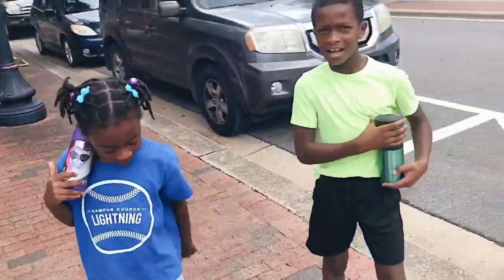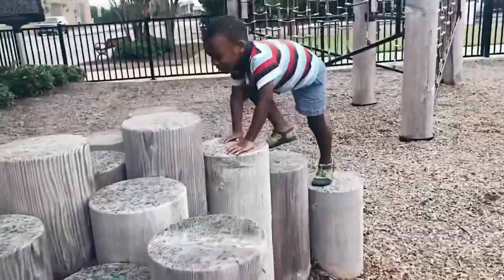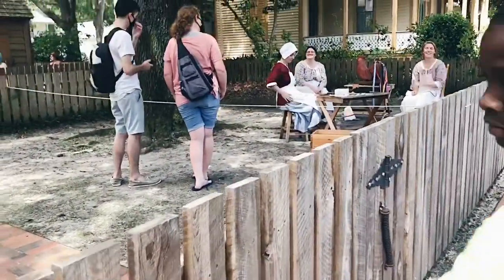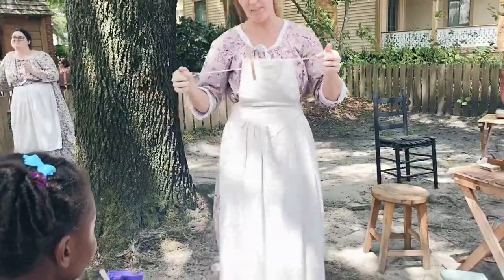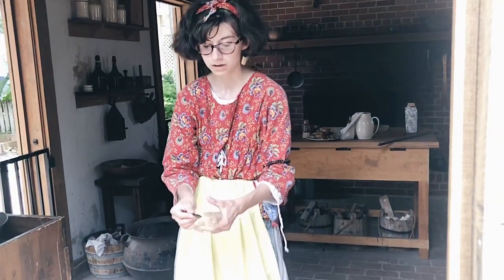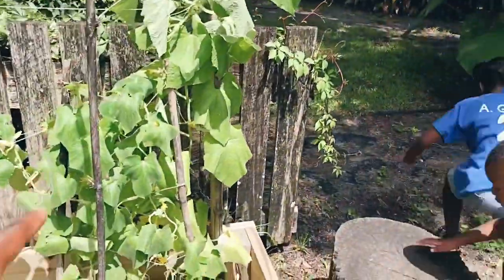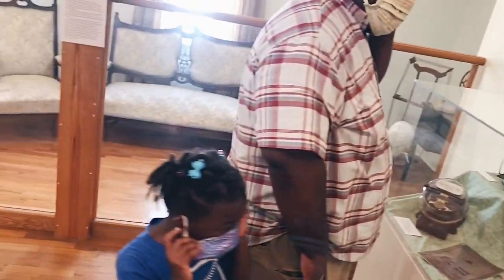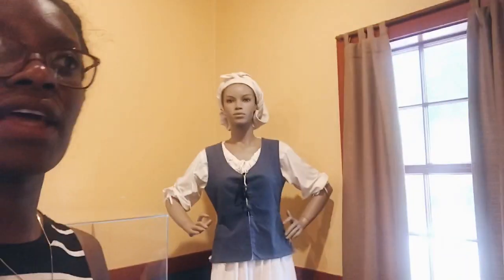Family Vacation | Historic Pensacola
Part of our family vacation was exploring downtown Pensacola in the historic district and oh of course beignets at Joe Patti’s! If you’re even in Pensacola Joe Pattie’s a must stop:)

 Hey Friend, thanks for checking out my video today. It means a lot to me.

Where there is love, nothing is to much trouble and there is always time.
Sincerely,
Mrs. Griffin